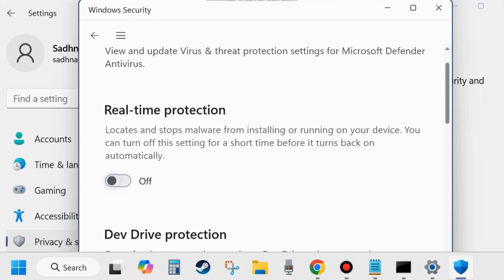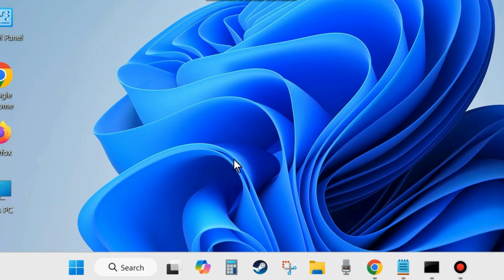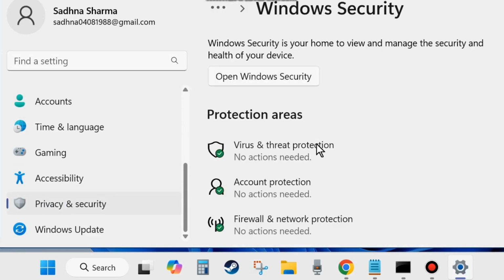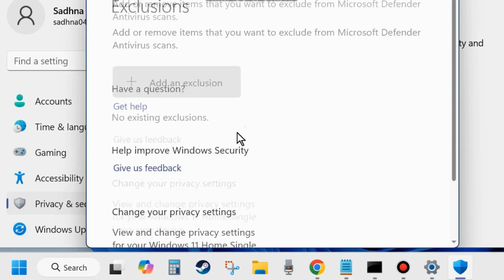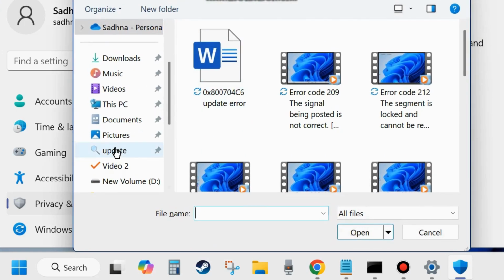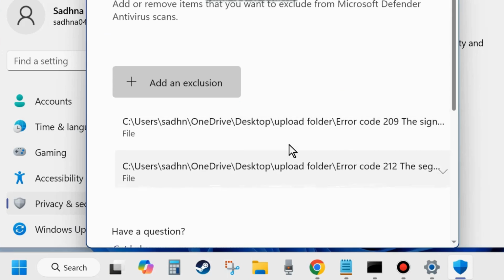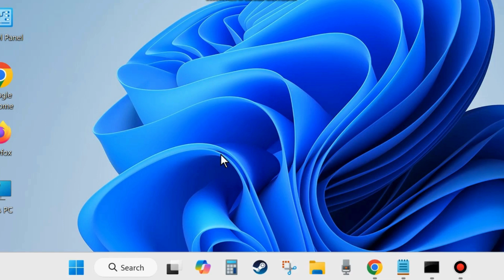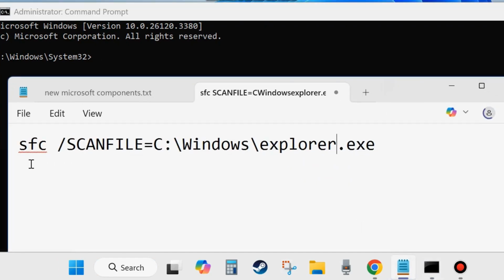Operation did not complete successfully because the file contains a virus Error on Windows 11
How to Fix ERROR_VIRUS_INFECTED Error code 225 Operation did not complete successfully because the file contains a virus on Windows 11 / 10